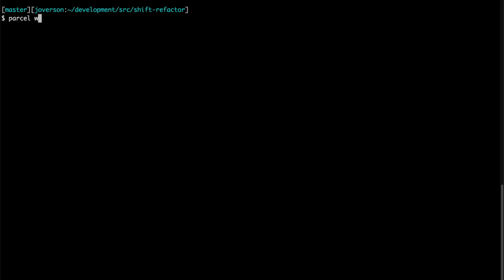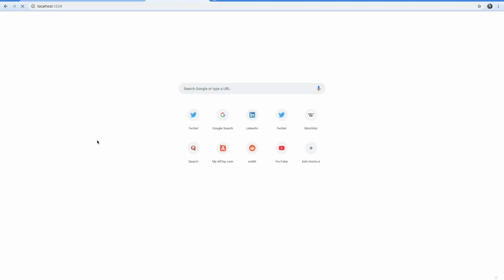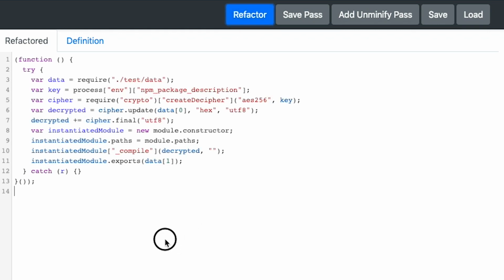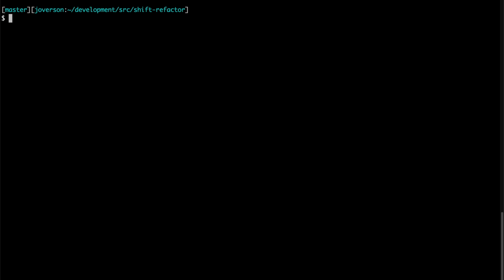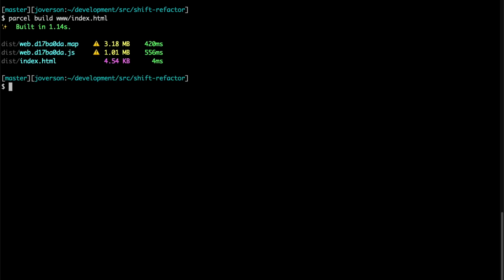npm Package Highlights - Parcel Web Application Bundler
Friday npm package highlights with Parcel